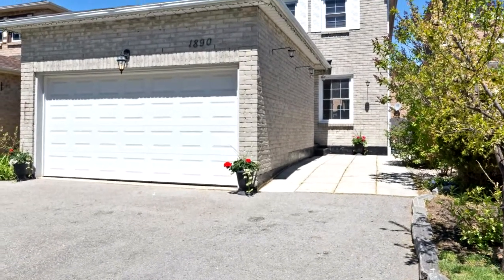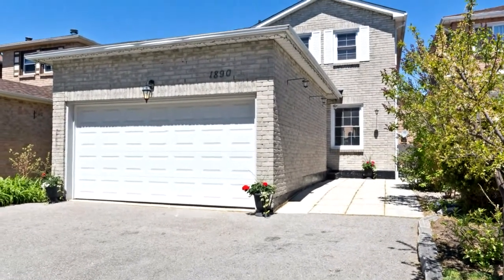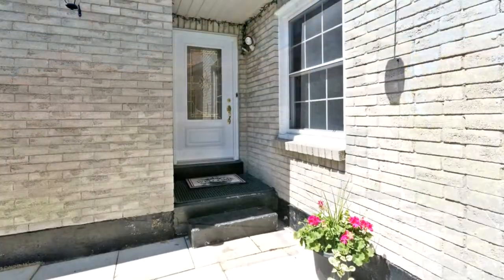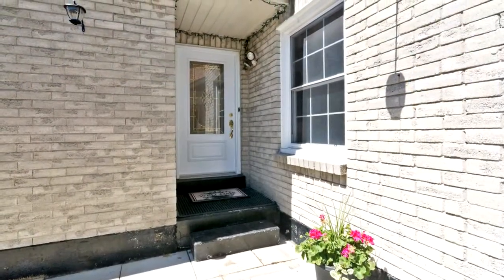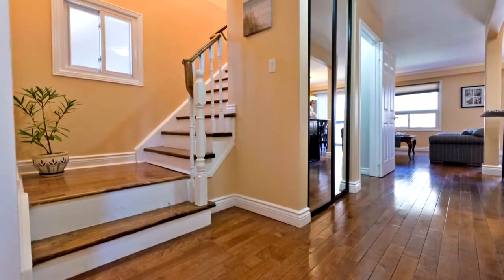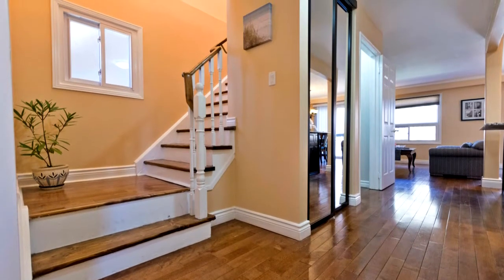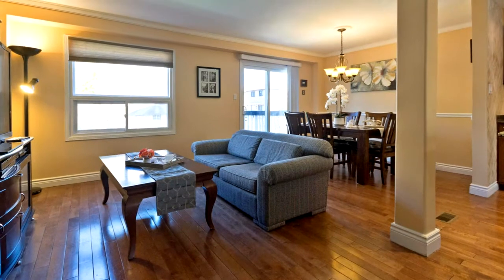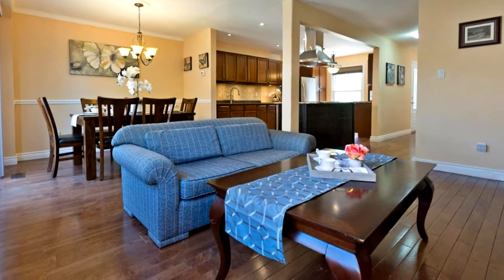1890 Larksmere Court, Pickering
Fantastic Open Concept 3+1 Bedroom Detached Home in Quiet Court Location in Pickering Village. Easy to Commute on HWY401& 407, or Public Transportation & Only Steps to Park, Shops and Restaurants. This Well Maintained & Clean Home Had Been Extensively Renovated Including Gorgeous Gourmet Kitchen With Centre Island, Granit Countertops, Backsplash, Pot Lighting, Stainless Steel Appliances, Beautifully Updated Bathrooms, Hardwood Floors, Newer Windows and Patio Door ( 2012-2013), Furnace & Cac ( 2013). This Beautiful Home Comes With Finished a Basement Apartment, And Side Entrance, Suitable For In-law Suite, and a Private Backyard. Nothing Left To Do Here, Just Move In And Enjoy! Don't Miss It, Call Today!

Gizella Nyulas
Century 21 Heritage Group Ltd.
11160 Yonge St #3 and #7
Richmond Hill, L4S 1H5